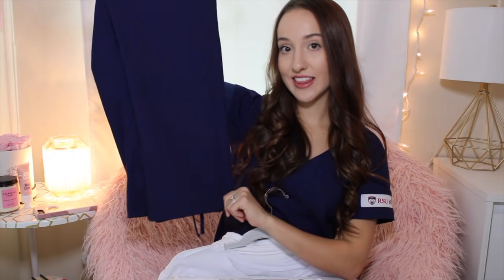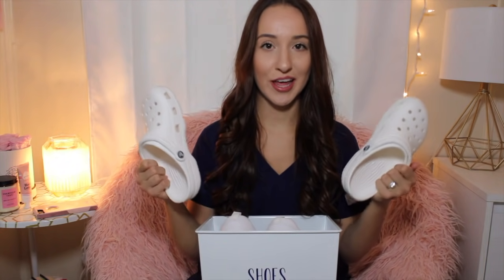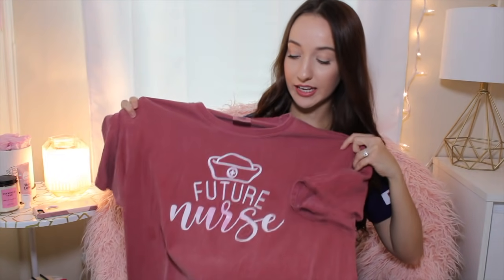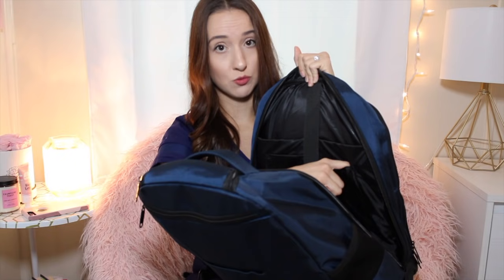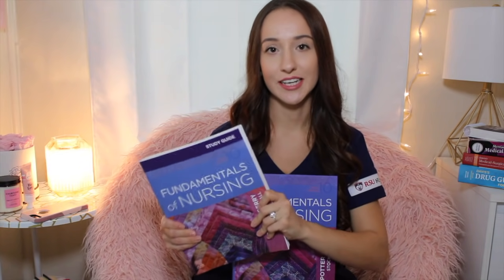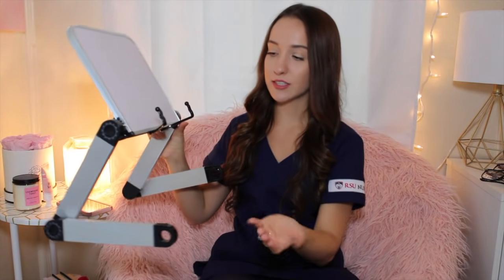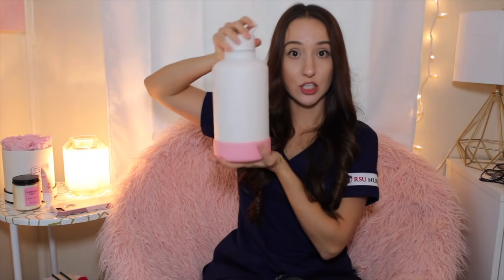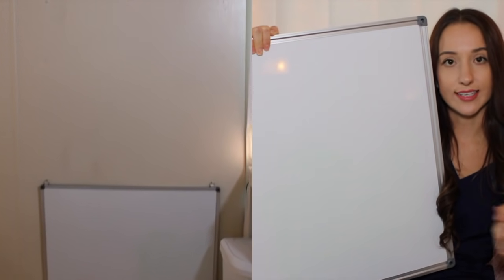HUGE NURSING SCHOOL SUPPLY HAUL | Future Nurse Destiny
Hello Everyone! And thank you to my fiancé Thomas for getting me most of these supplies for nursing school!!

Here are the links to the items I mentioned in my supply haul!

- Compression Socks
- White Crocs

Backpack & Clinical Bag:
- Rolling Backpack
- Pencil Bag Sold Out :( but Etsy!

Books & Planners:
All textbooks were purchased on Amazon!
- NCLEX RN Flashcards
- NCLEX Strategies for Test Success
- NCLEX Comprehensive Review
- Pharmacology and the Nursing Process
- Pharmacology and the Nursing Process Study Guide
- Physical Examination & Health Assessment Pocket Companion
- Physical Examination & Health Assessment Study Guide & Laboratory Manual
- Physical Examination & Health Assessment
- Publication Manual
- Fundamentals of Nursing
- Fundamentals of Nursing Study Guide
- Mosby's Pharmacology Flashcards
- MW Medical Dictionary
- Medical Surgical Nursing Clinical Companion
- Davis's Drug Guide
- Nursing Care Plans

Electronics:
- Portable Massager
- Alarm Clock
- Floor Lamp
- Four Function Calculator
- Secondhand Watch

School Supplies:
- Blue Light Blocking Glasses
- Umbrella (Hobby Lobby!)
- 2x3 Flashcards w Rings
- Regular Flashcards (Literally anywhere lol)
- Flashcard Box
- Parkoo Eraseable Pens (Black & Blue)
- Parkoo Eraseable Pens (Colorful)
- Whiteboard Care Wipes
- Ear Plugs
- First Aid Stickies
- Post it Tabs
- Lined Stickies
- Page Markers
- All Water Bottles, Boots, and Lids (SimpleModern)
- Lint Roller (Again, anywhere!)
- Scrub Pocket Organizer
- Pen lights
- Custom Name Badge Reel and Stethoscope Tag
- Nurse Nation Badge Cards
- All Badge Reels are from Amazon!
- Foldable Clipboard
- Exceed Journals (from Walmart)
- Safety Glasses
- Stethoscope Case
- Scissors & Hemostats

Equipment Used:
-Canva.com for Graphics